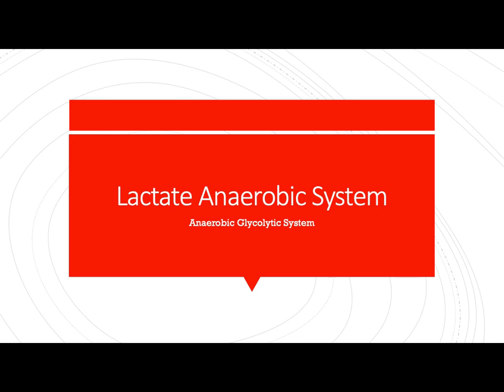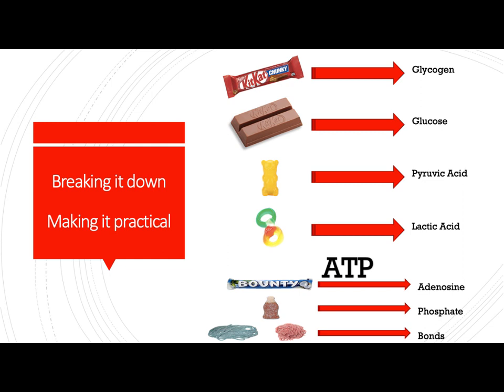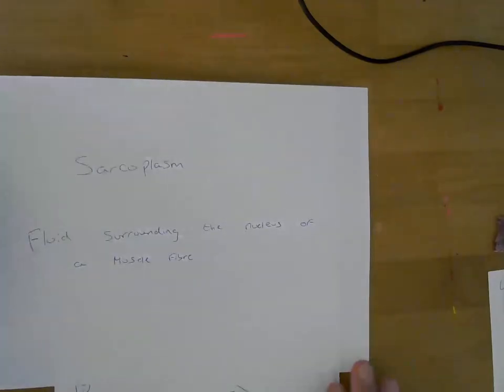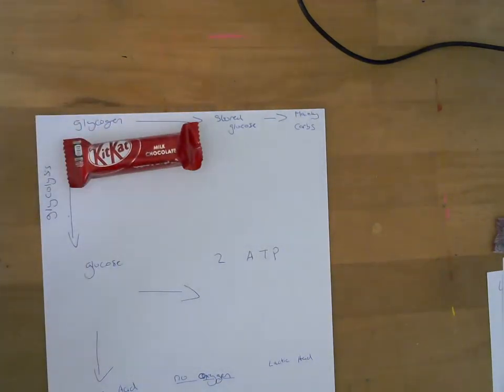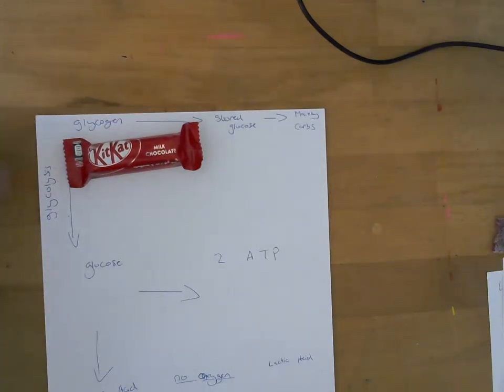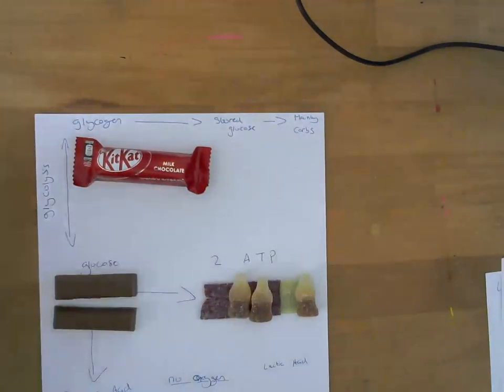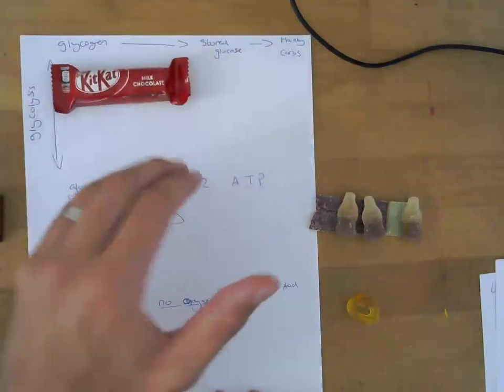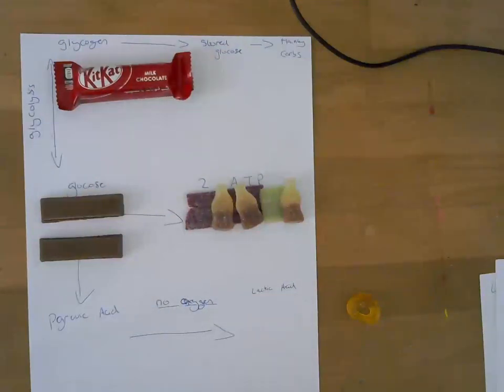A-Level PE - Lactic (Lactate) Acid System - Practical Breakdown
AQA - A-level PE

Video used to support in lesson resources.